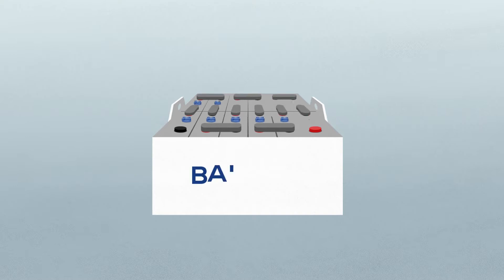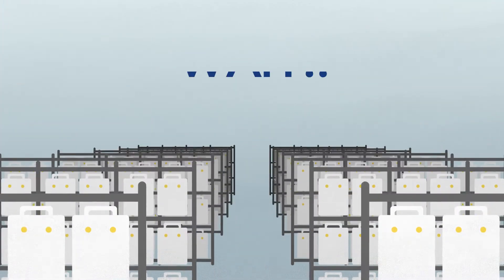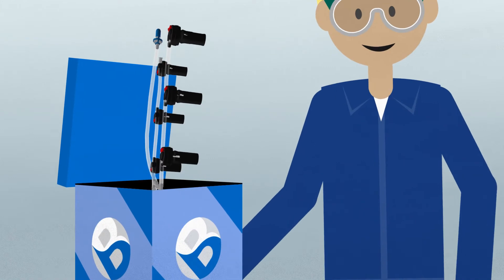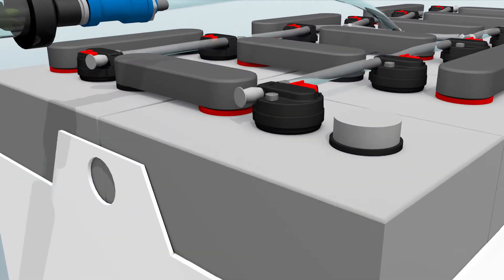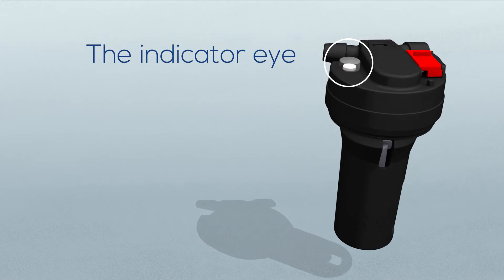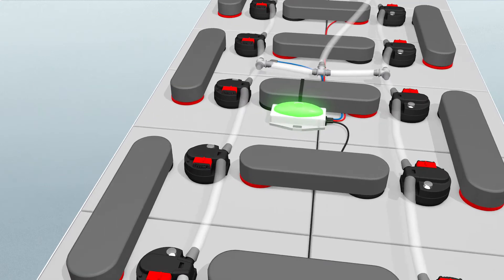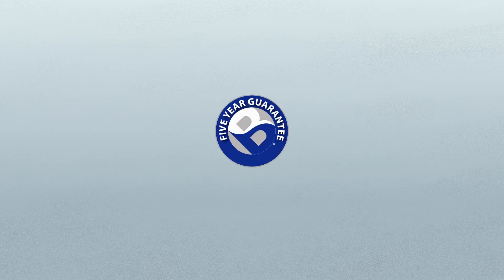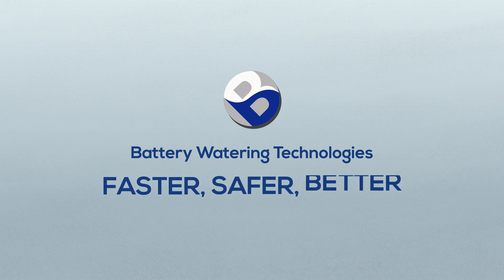Why Batteries Need Water: Introducing the NEW Visual Monitoring System - BWT Single Point Watering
Battery Watering Technologies is the manufacturer of single point watering systems for industrial and golf car batteries. We also provide water delivery items such as water guns, tanks, and carts. Battery related accessories such as battery sensors and water controllers are also manufactured. To find out more, visit us